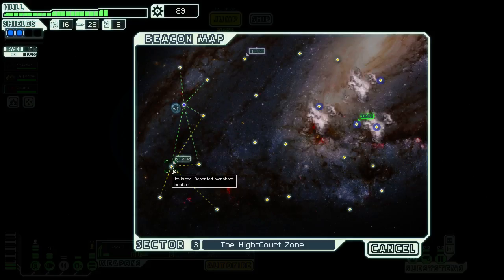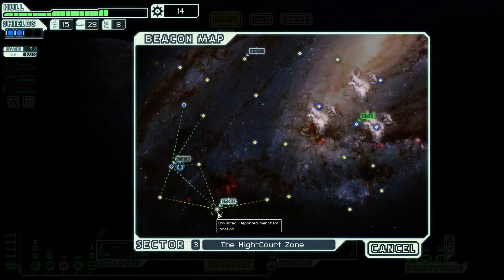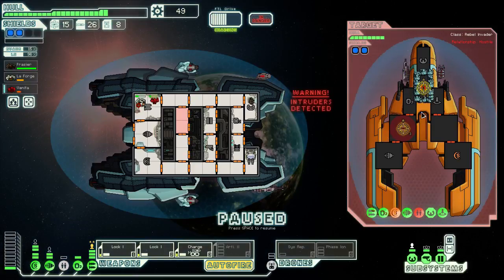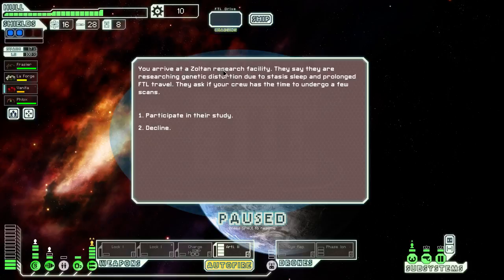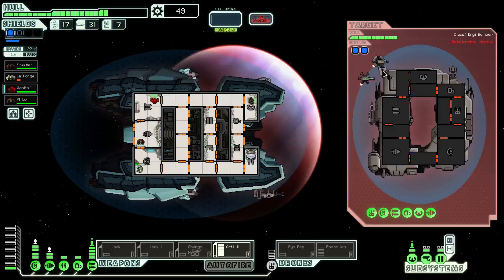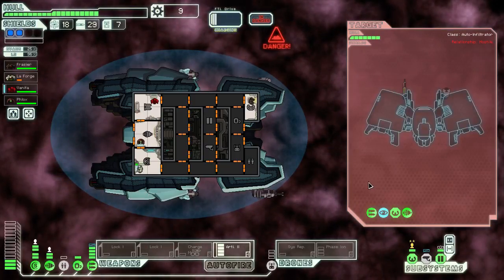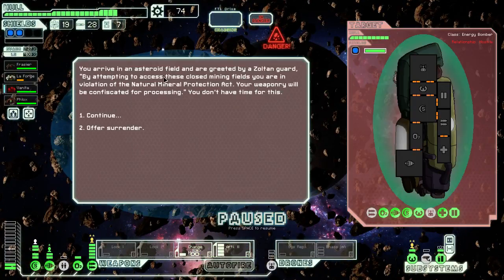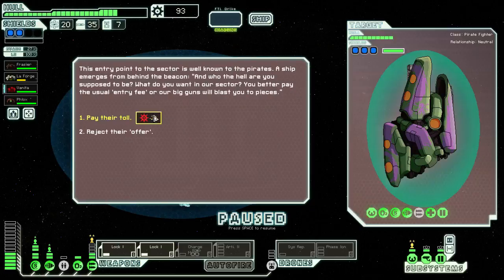FTL - Faster Than Light ACE #7.3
The game is available for purchase on the steam store

Download the mods displayed below and load them in correctly.
The Random Flagship mod generates a new file that will have to be moved into the mod directory